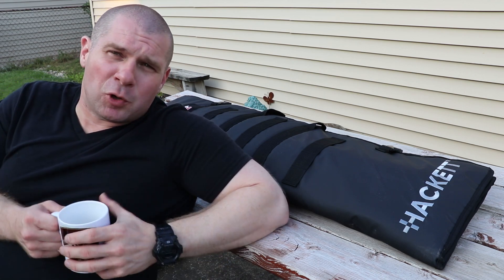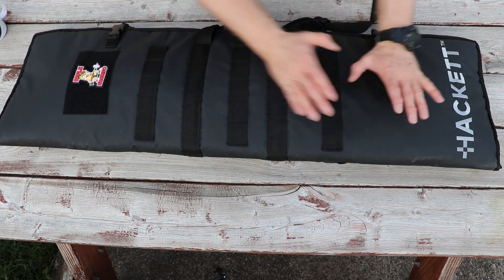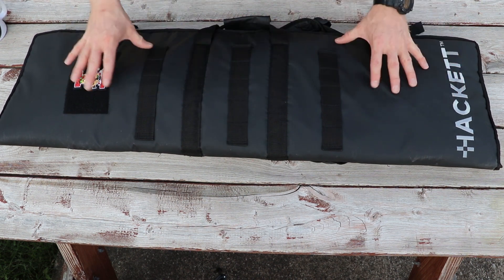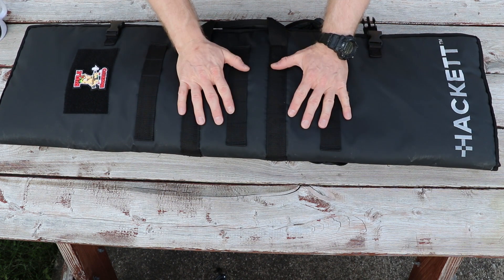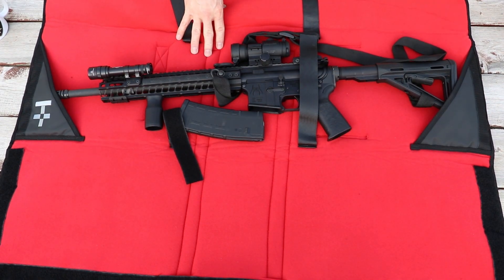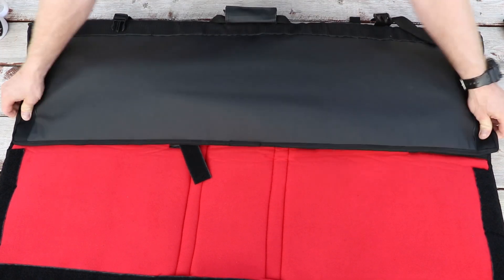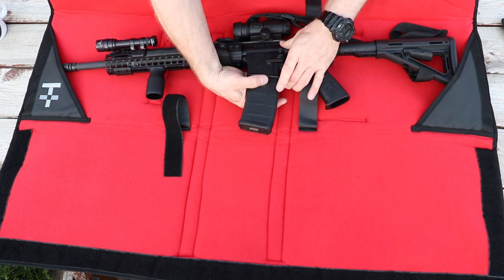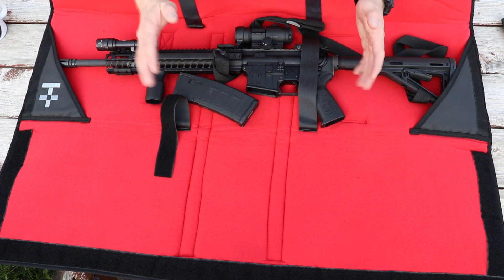Hacket Equipment Rifle Burrito | Positives and Negatives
Here we go over some of the things I like and don't like about this rifle case.